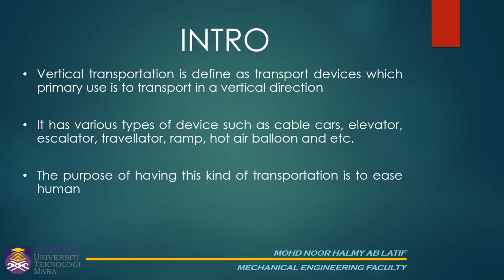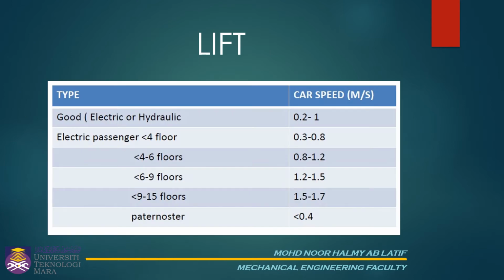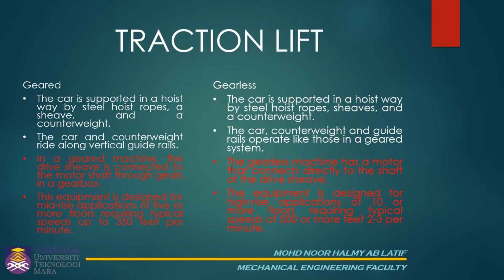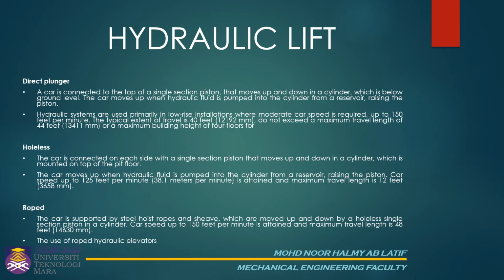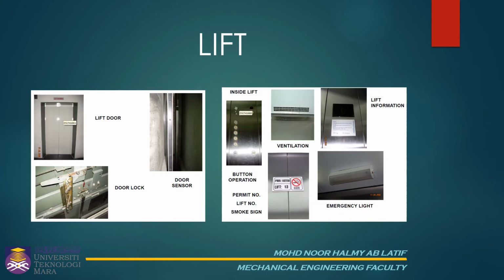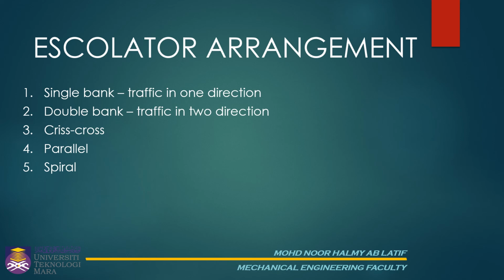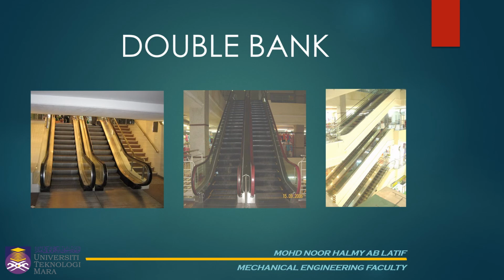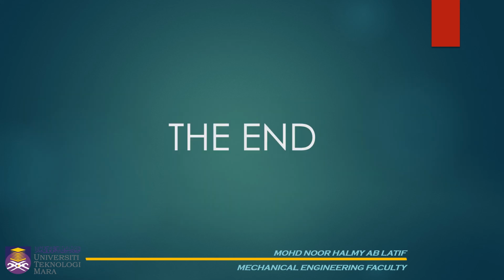MEC333 Chapter 7